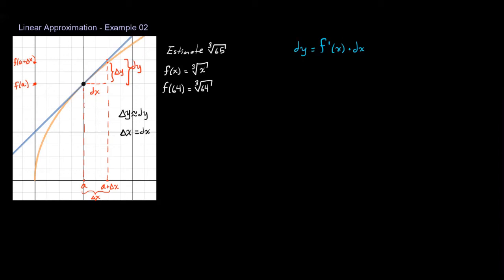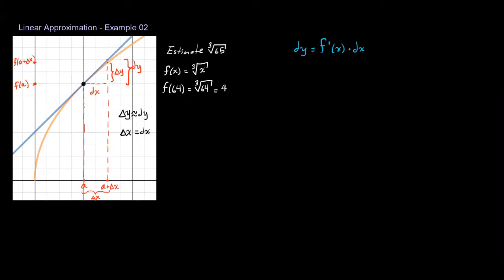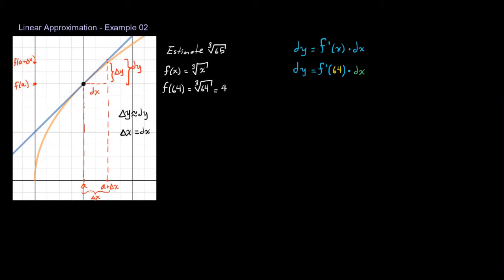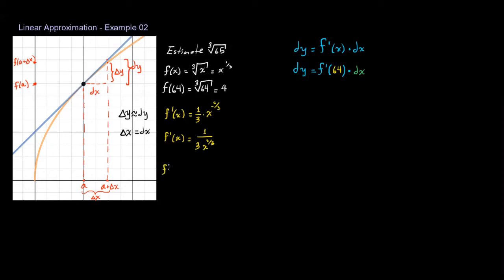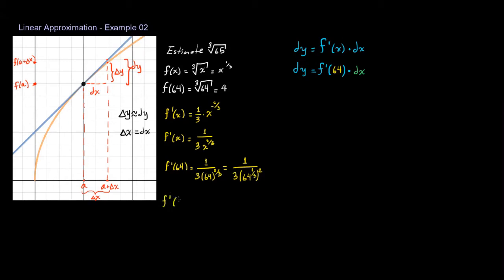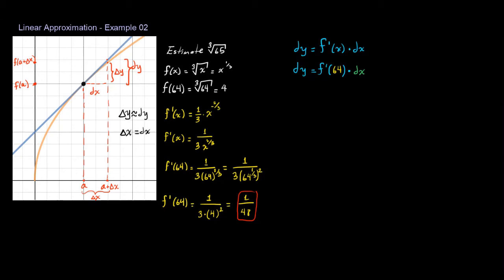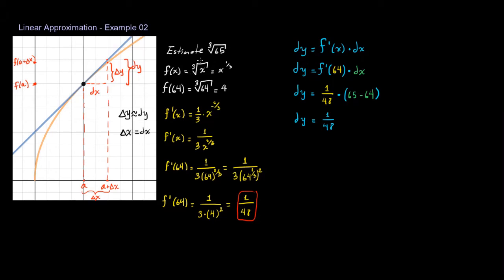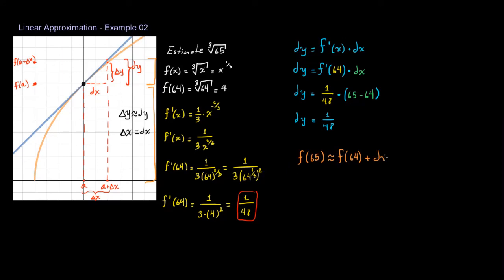Linear Approximation - Example 02